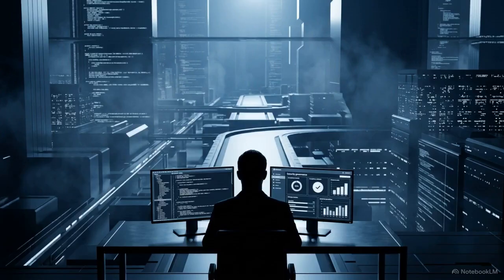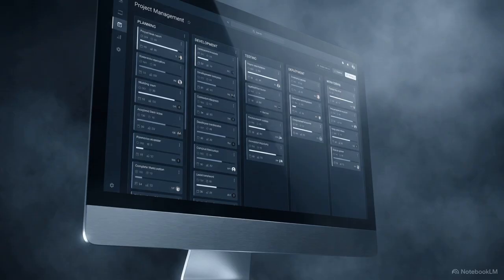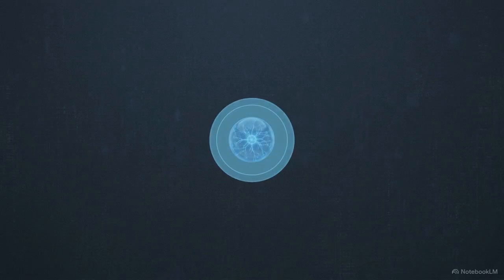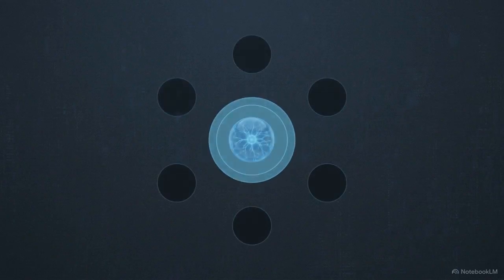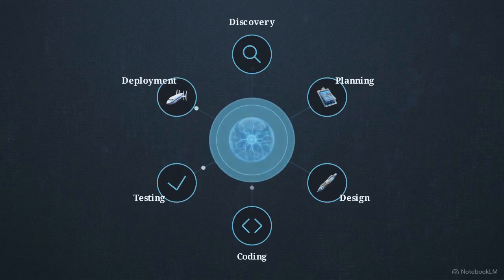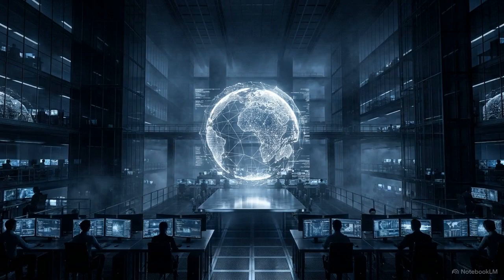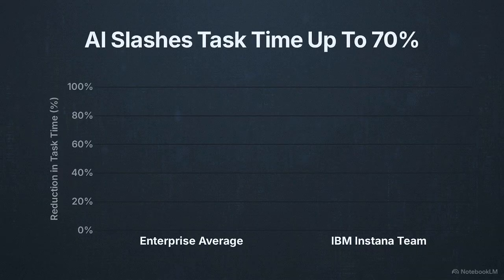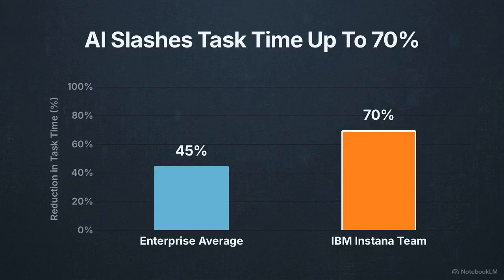This AI Builds Production-Ready Software (IBM Bob Explained)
AI is no longer just helping developers write code — it’s building complete, production-ready software.

In this video, we explore IBM Bob, an enterprise AI development partner that transforms the entire software lifecycle — from planning and coding to testing, deployment, and modernization.

🚀 What you’ll learn:
• How AI is moving beyond coding assistants
• The shift from development → full production workflows
• How enterprises can scale software faster with AI
• Why IBM Bob represents the next evolution of software engineering

💡 Whether you're a developer, tech leader, or AI enthusiast, this is a glimpse into the future of how software will be built.

📌 The future isn’t AI-assisted coding… it’s AI-driven delivery.